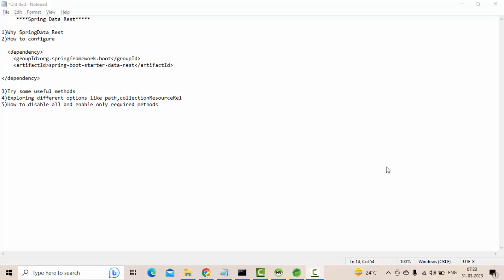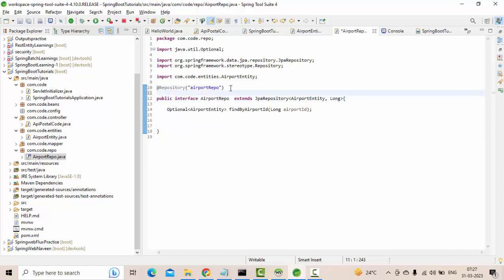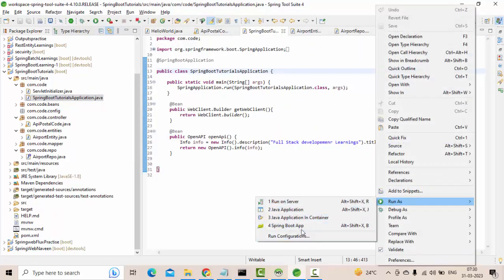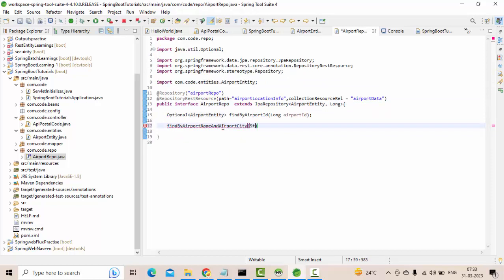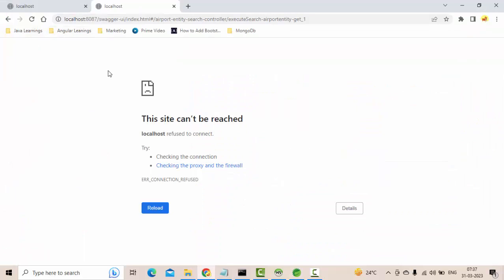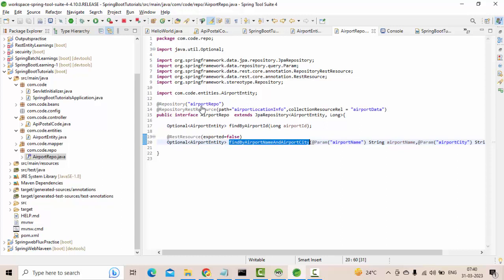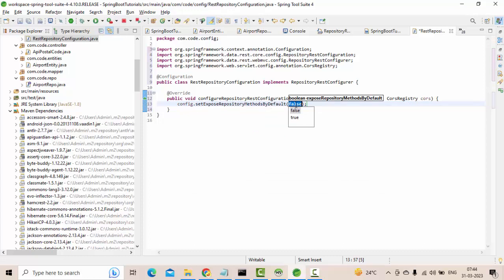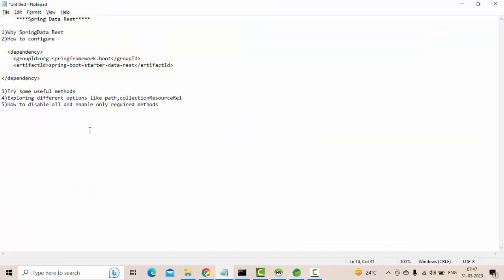Spring Data Rest In SpringBoot |Repository Rest Resource in SpringBoot |Rest Resource-enable/disable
In this video we will show how to create restful service with spring data rest which is on top of spring data jpa. Spring data rest allows you to create a CRUD api's instantly. With help of rest resource we can enable and disable rest api's in spring data rest. We have used Respository Rest Configurer to configure by default.